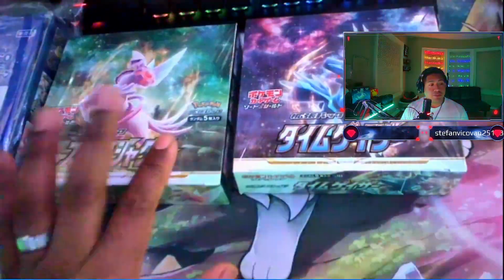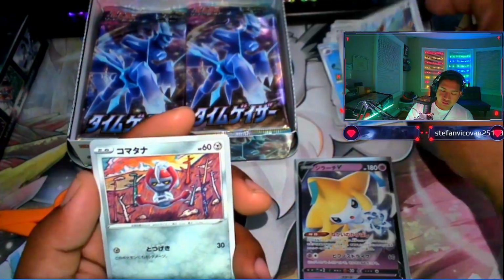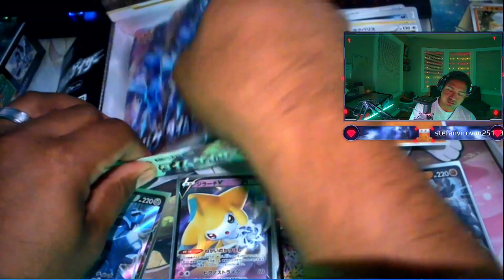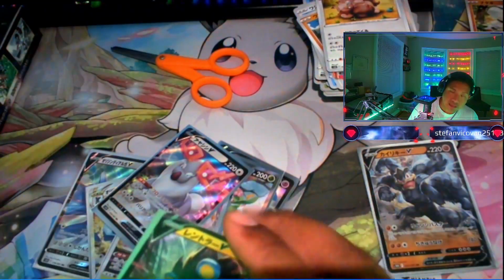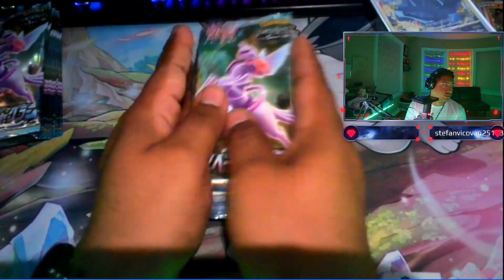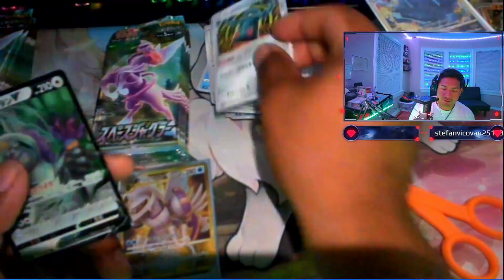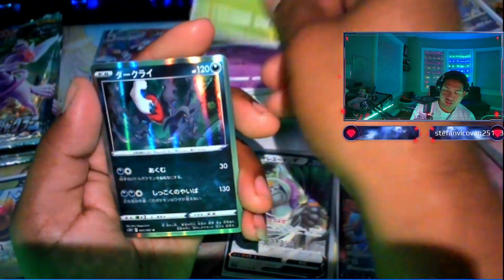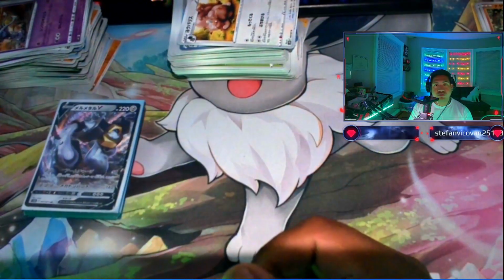OPENING POKEMON TIME GAZER & SPACE JUGGLER BOOSTER BOXES!!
The Official Opening Of Pokemon Time Gazer And Space Juggler Booster Boxes!

These Cards Ended Up Becoming Part Of Astral Radiance.

Watch Me Pull The Ultime Secret Rare PAlkia Vstar!